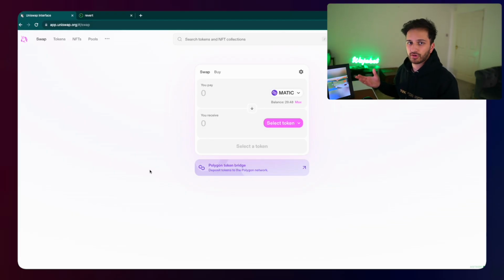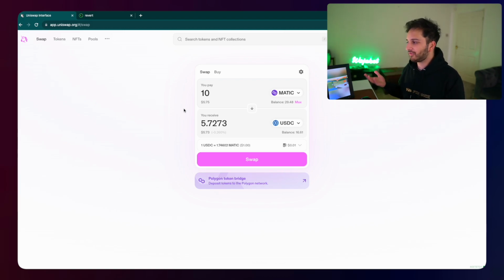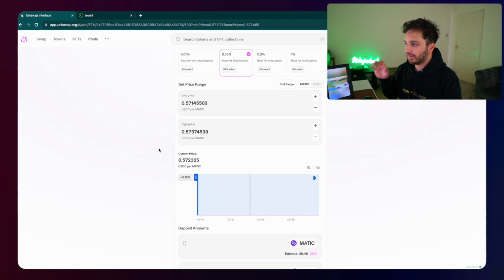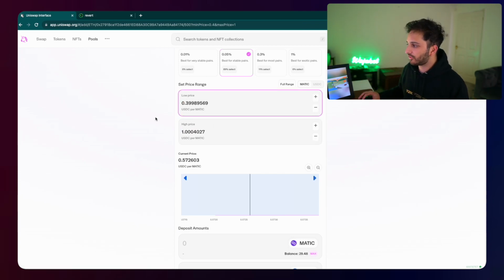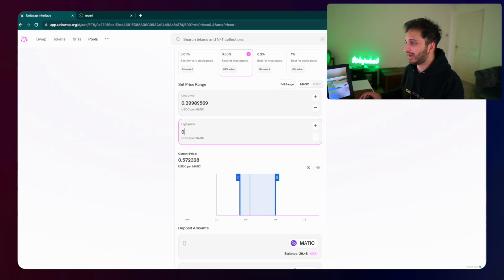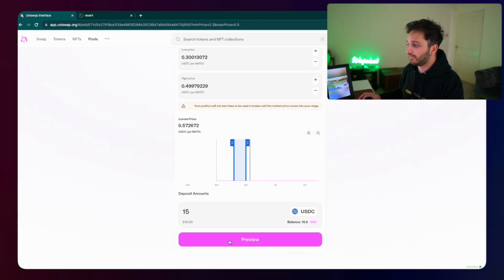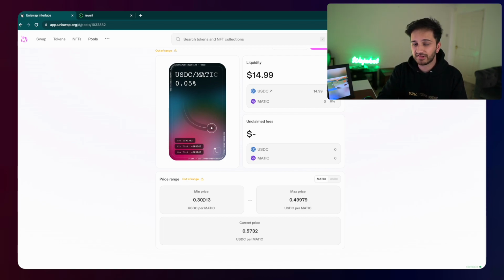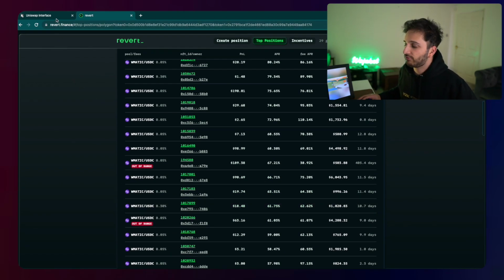How To Dollar Cost Average Into Crypto Using Uniswap V3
In this video I show you how to use Uni V3 to set up a 'DCA-like' strategy. Please be aware this only really works in a sideways or downtrending market.

Try it out yourself and let me know your thoughts!

As always, nothing in this video is financial advice.